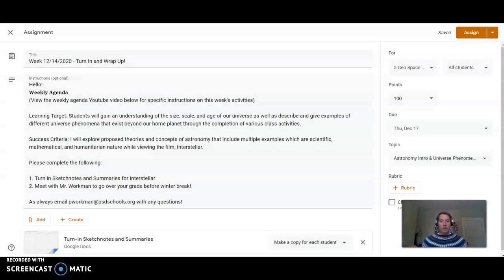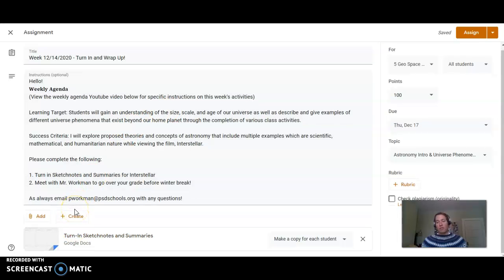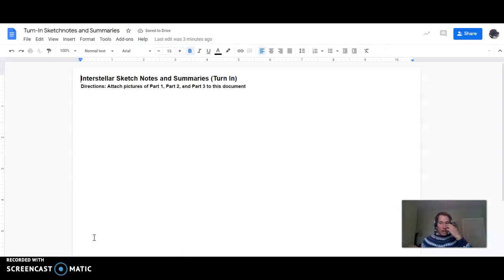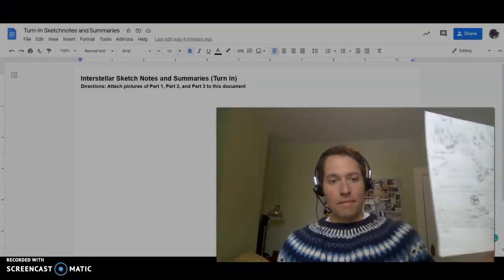Week 12/14/2020 Geo Space